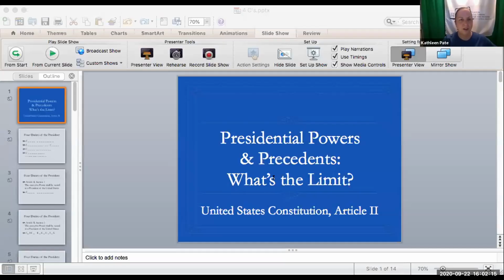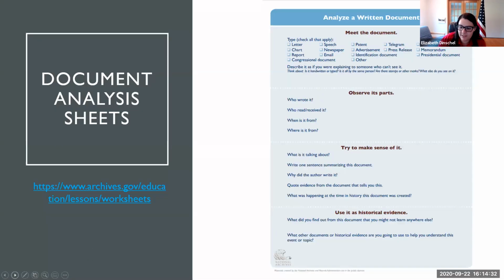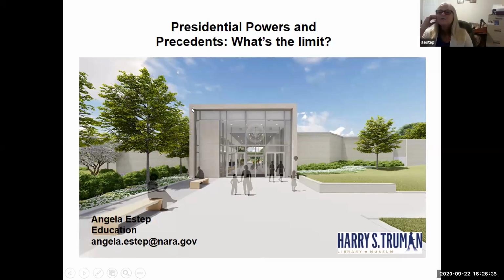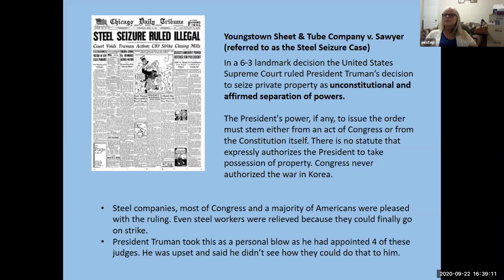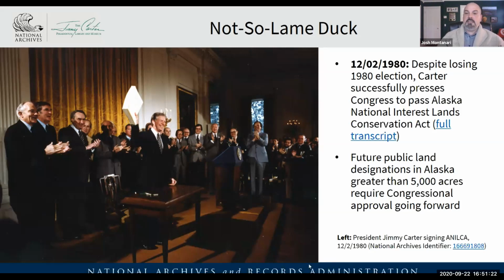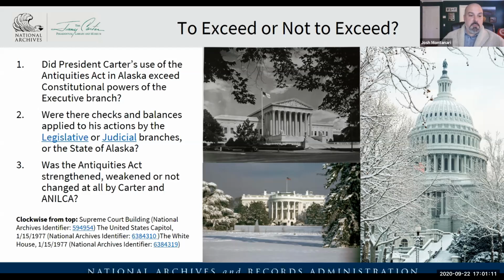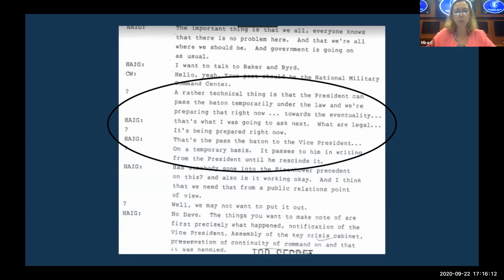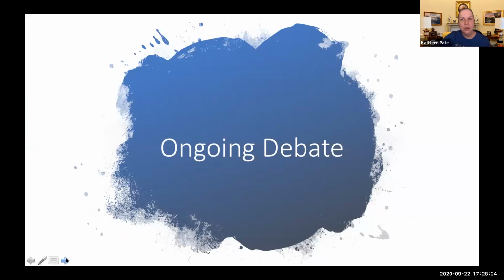Presidential Power and Precedents: What's the Limit?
Free teacher professional development for educators grades 6-12.

Five case studies will examine the limits of Presidential Power in this webinar for secondary school educators (grades 6-12).

- The Hoover Library will examine the Bonus March. In 1932, Hoover used the military to clear protesters out of Washington, DC — but does the President have the power to do that? The intersection of Constitutional rights, legislative process, and presidential precedent makes this topic extremely valuable in the classroom.
- The Truman Library will look at the Steel Crisis. The United States faced a major steel strike while U.S. soldiers were in Korea in 1952. President Truman issued Executive Order No. 10340 to take possession of privately owned steel mills and keep them running. He felt this posed a grave threat to our national defense. Do presidents have the power to take private property when American is at war?
- The Carter Library will examine the Antiquities Act. The Antiquities Act of 1906 gives the President the power to circumvent Congress when they feel decisive action is needed to protect cultural and scientific resources. In 1980, President Carter used it as leverage to bring Congress to the table and pass the Alaska National Interest Lands Conservation Act (ANILCA), protecting over 150 million acres of public land and expediting implementation of the Alaska Native Claims Settlement Act of 1971. In response, Alaskans would burn him in effigy next to the Ayatollah. Was he justified or did he exceed his Constitutional authority?
- The Reagan Library will go back to 1981 and ask the question, “Who is in charge when the President is shot and rushed to emergency surgery?” Join in the discussion as we look at historical documents, precedents, and the Constitution as we work to answer this question.
- The Clinton Library will examine the Kosovo crisis. Congress passed the War Powers Resolution in 1973 to limit the ability of the President to engage in military conflict without seeking a declaration of war from Congress. Did President Clinton overstep his authority by conducting strategic air strikes in Kosovo? How does this compare to other administrations?